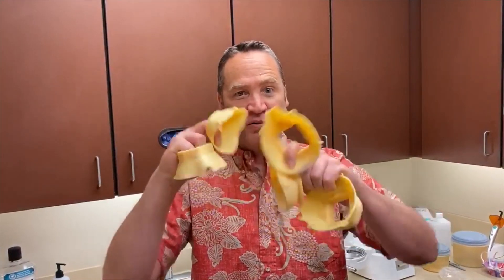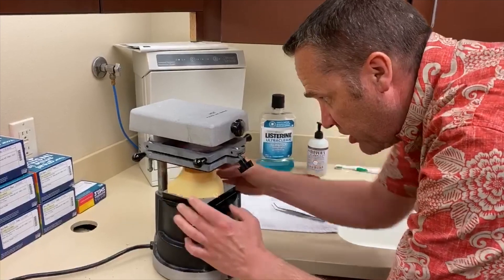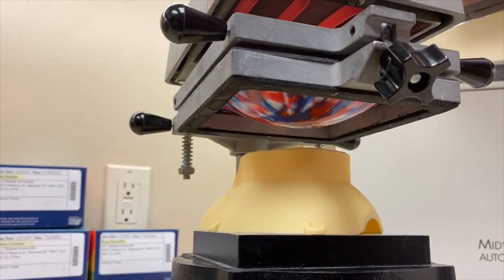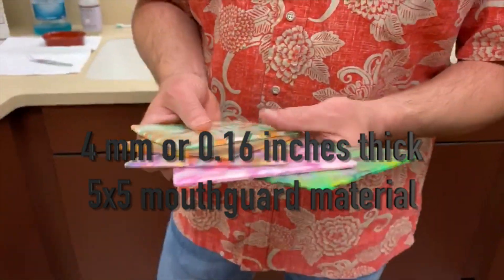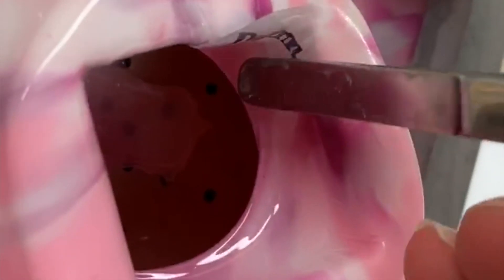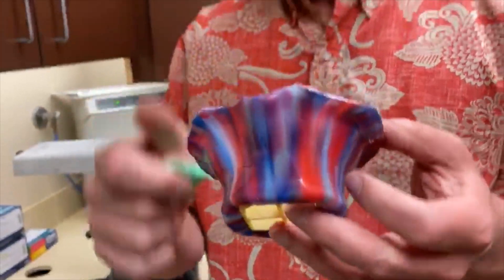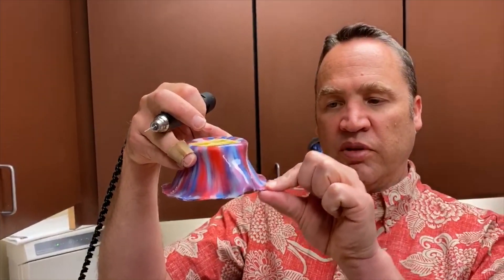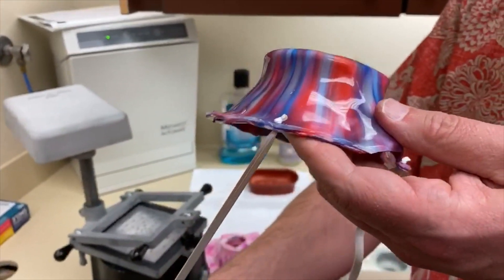3D-Printed COVID-19 Mask Tutorial by Dr Kenworthy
How we make our COVID-19 masks using vaccuformed mouthguard material over a 3D-printed model.

One option for filters is Shane at High-Tech Filters - 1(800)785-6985.